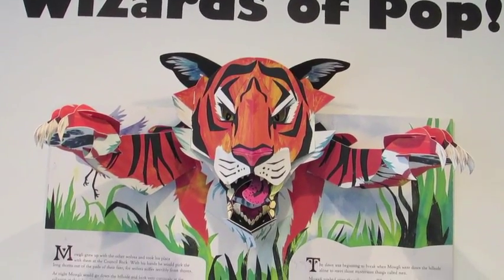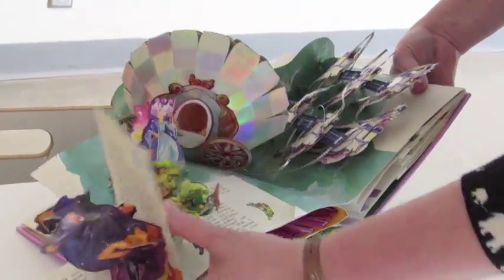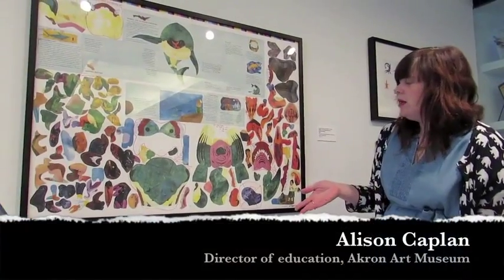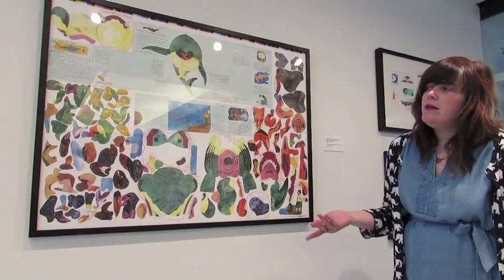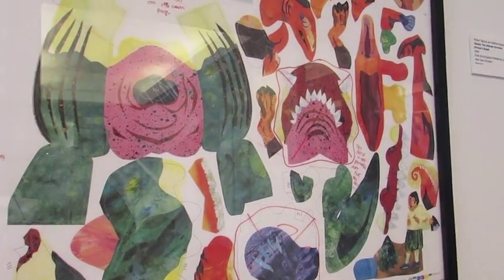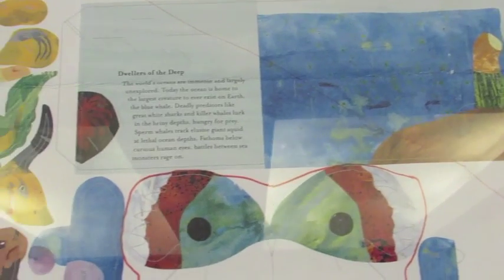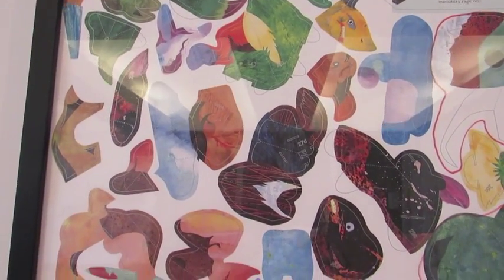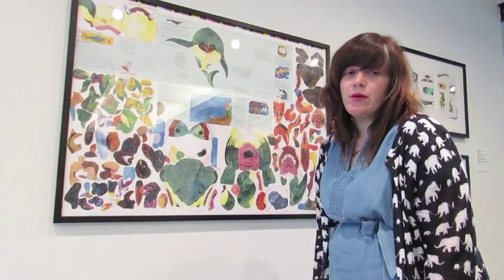Akron Art Museum Wizards of Pop pop-up book display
The Wizards of Pop exhibit at the Akron Art Museum pays homage to the the works of book artists and paper engineers Robert Sabuda and Matthew Reinhart.